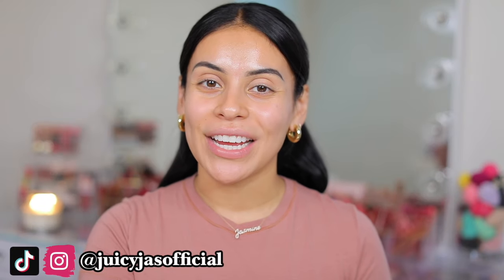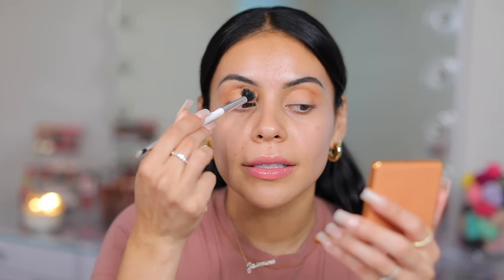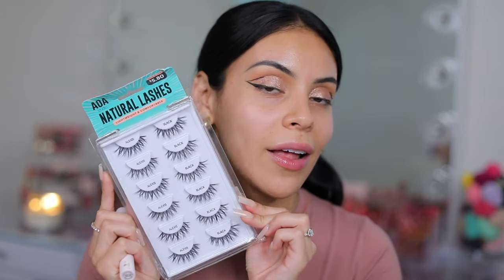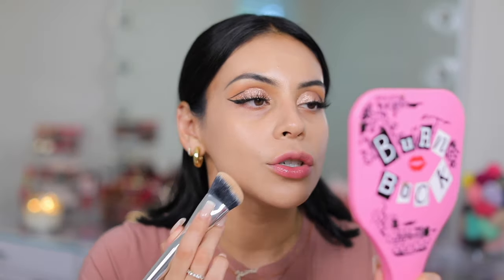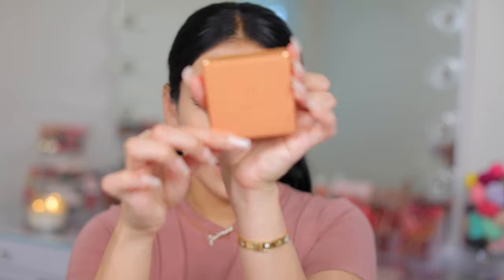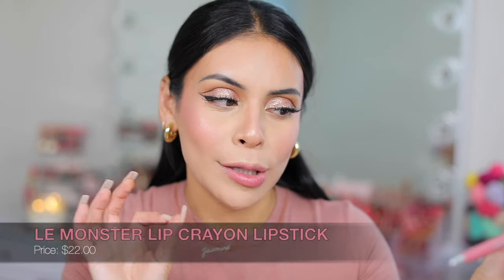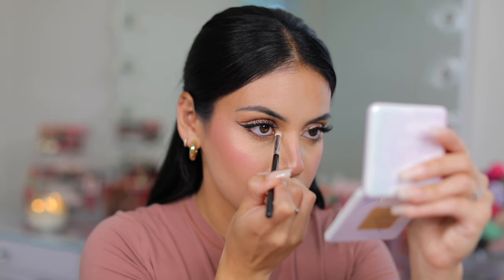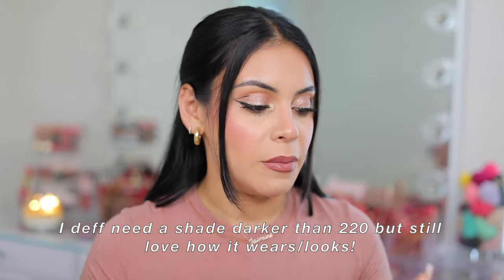HAUS LABS BY Lady Gaga: first Impressions, review & wear test...OMG 🤩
- Anisa Beauty Angled Concealer Brush code JUICYJAS for a discount
- Haus Labs TriClone Skin Tech Foundation | 220 (I need a shade up)

- AOA Studio Lashes | Alexis

xoxo,

Jasmine ♡ | JuicyJas